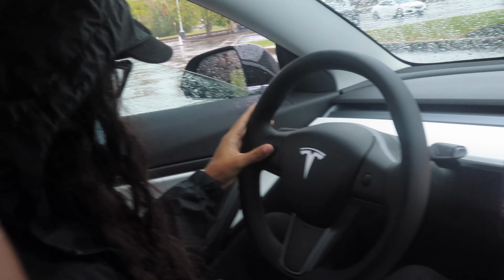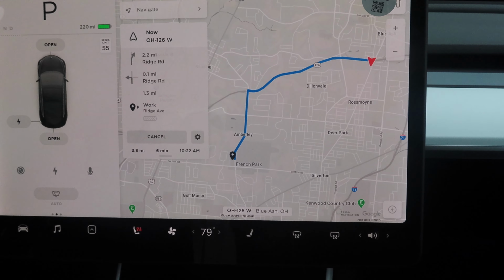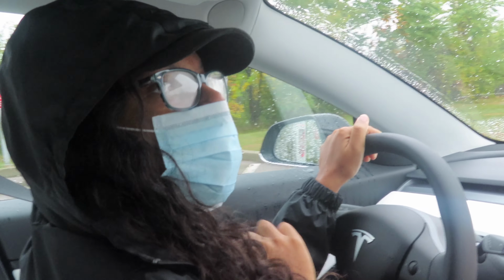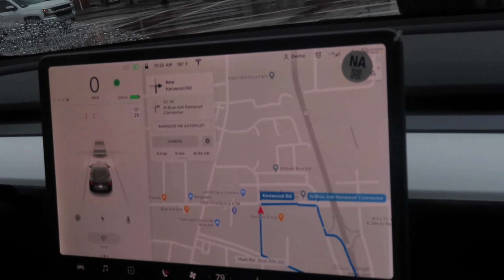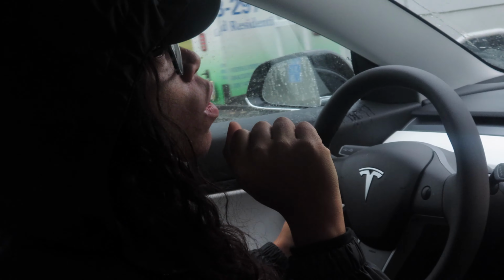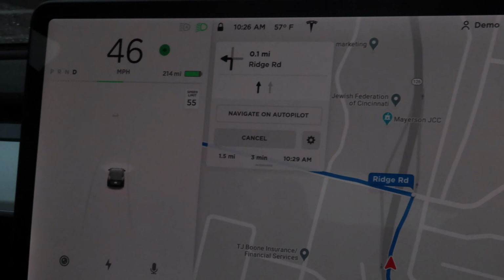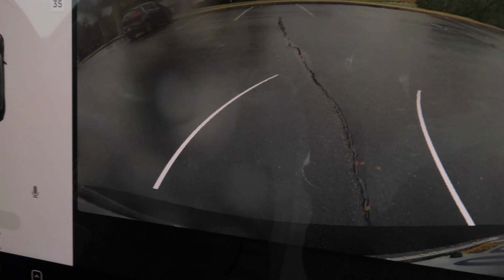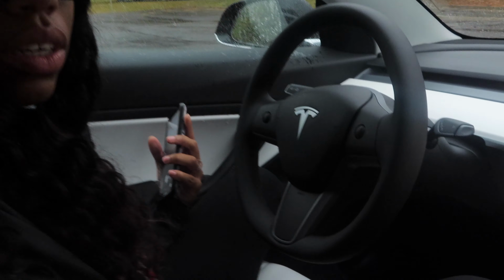Test Driving A Tesla!! Our 2nd Car Buying Journey Ep. 1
Welcome Back to another video! In this video, I finally get to test drive the Tesla Model 3 which is my dream car! Check out my video if you want to see how the test drive goes, and don't forget to like, comment, and subscribe :) Stay tuned for my next video in this new series I will be doing on my channel!!

Get to Know Me💜:
My age-24
Where I'm From: Ohio
Cameras Used for this Video:Canon Powershot SX740 HS
What I Use to Edit: IMovie
New Weekly Vlog every Tuesday!